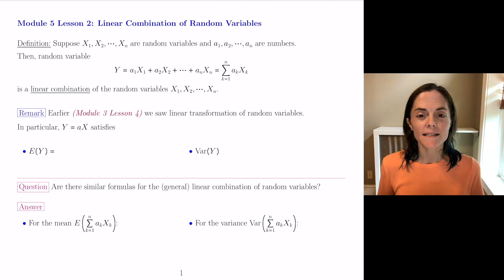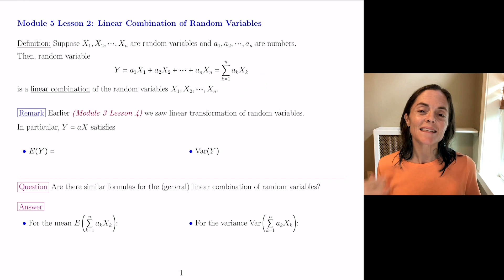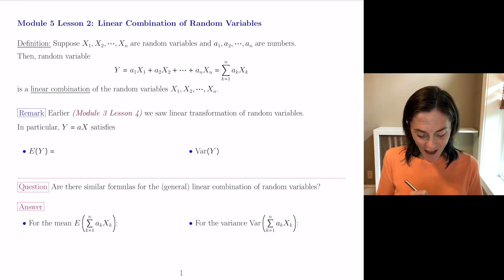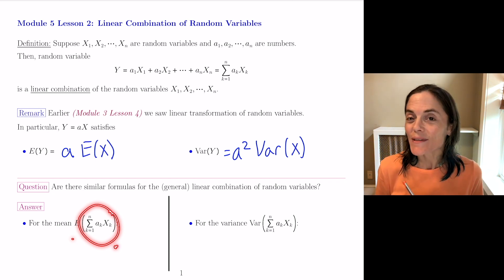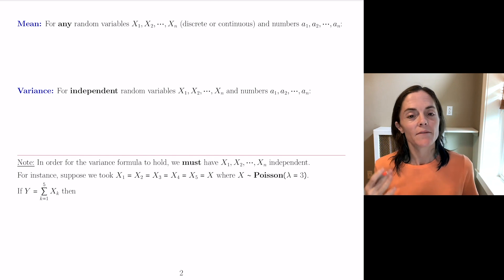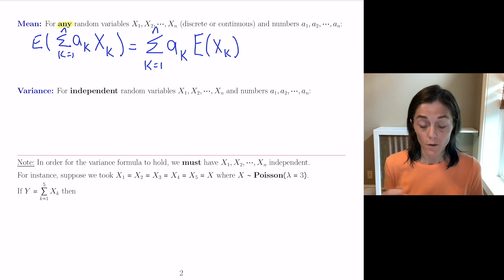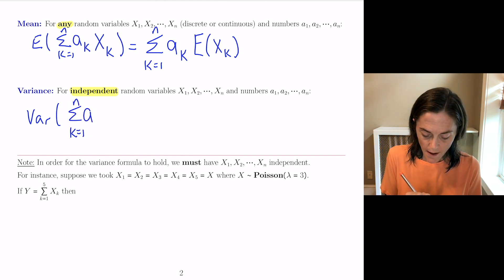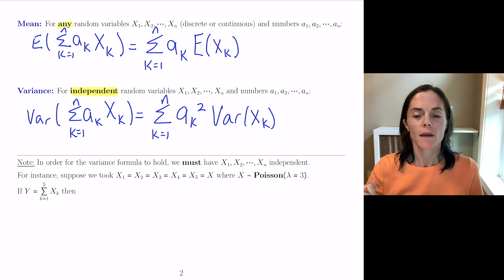Module 5 Lesson 2: Linear Combination of Random Variables (lecture)